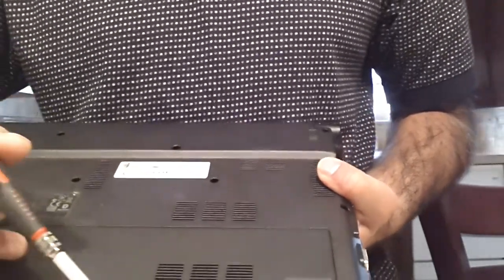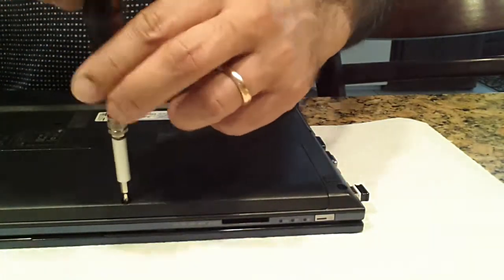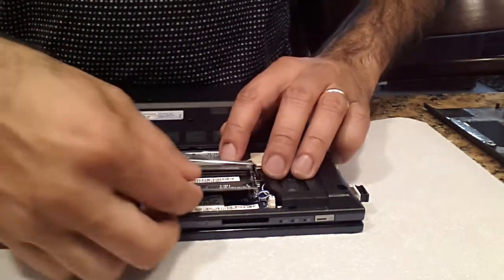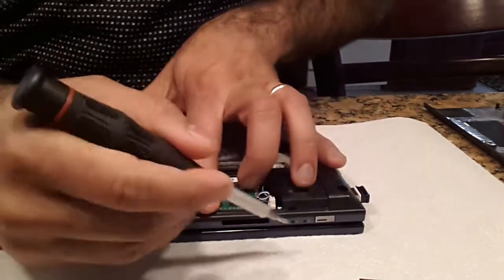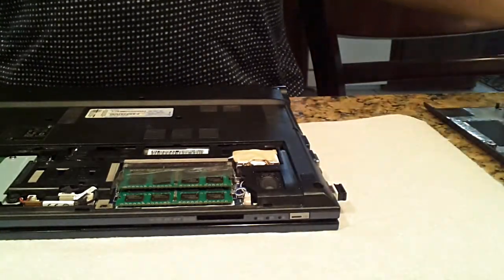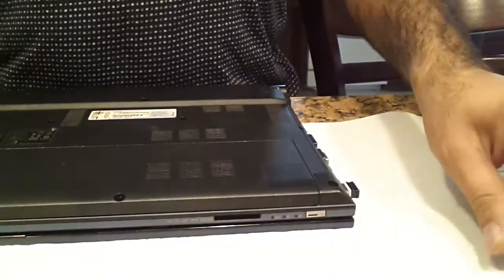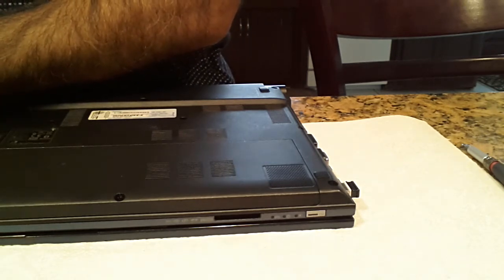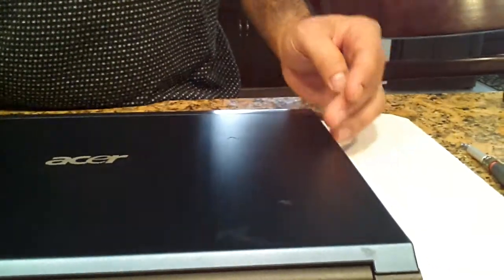Memory upgrade for Acer Aspire Part 2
How to do a memory upgrade for Acer Aspire TimeLineX 4830TG-6450